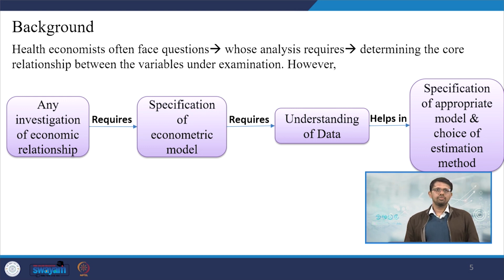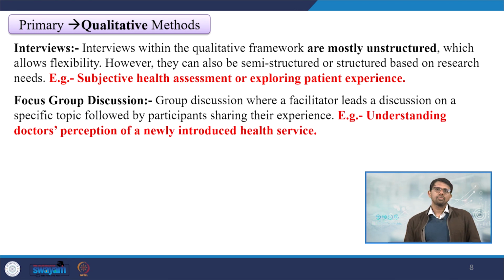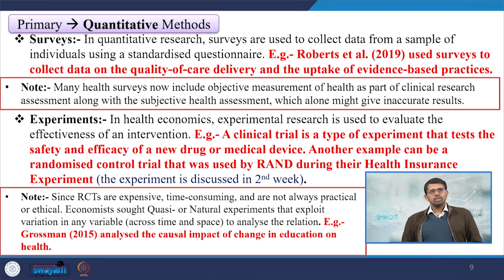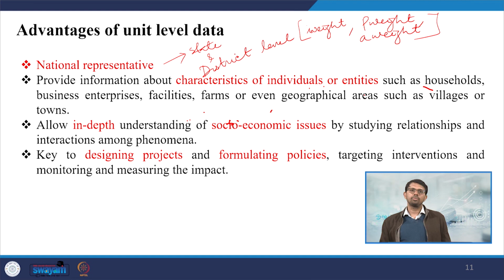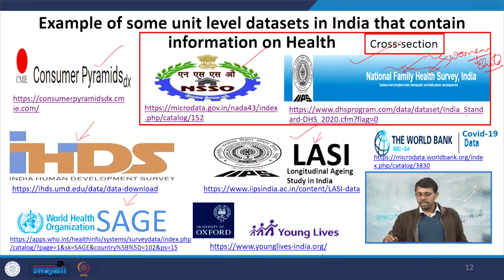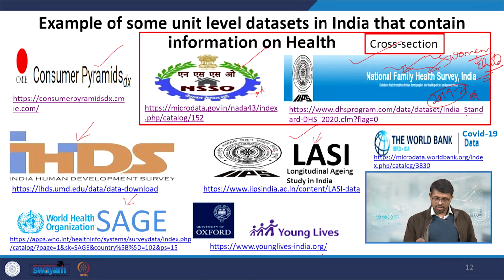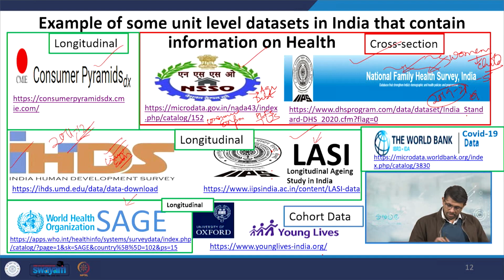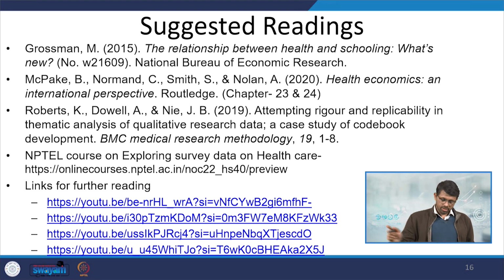Lecture 53- Data in Health: Sources and Indicators- I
This video provides an overview of different health and healthcare data sources, with a particular emphasis on observational and micro data sources. It also discusses commonly used indicators in health economics evaluation that are obtained from observational studies and outlines the challenges associated with collecting these data.